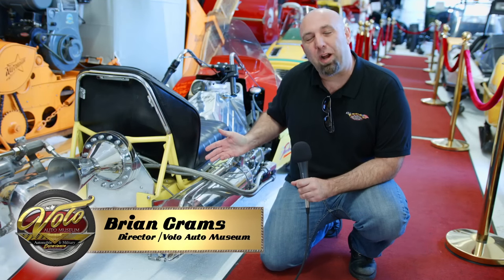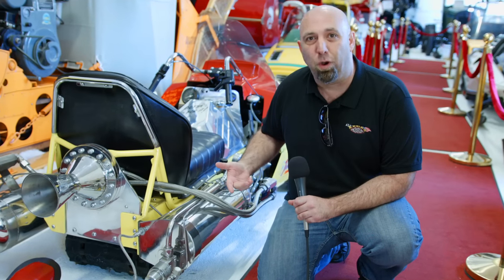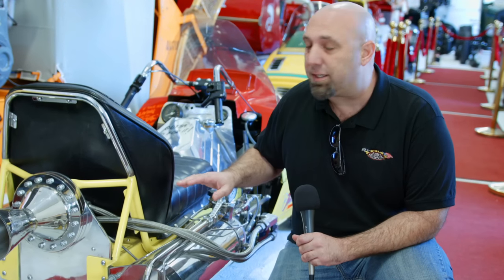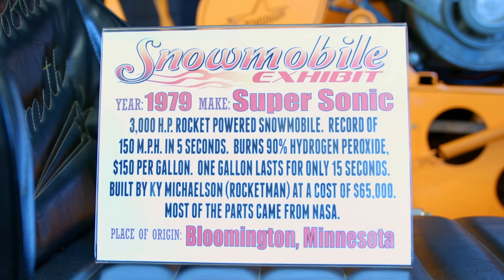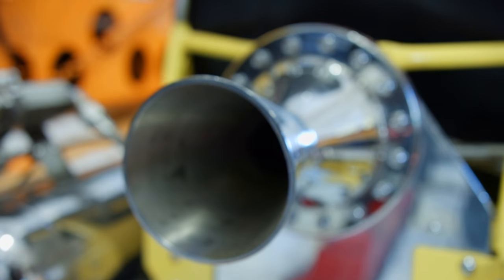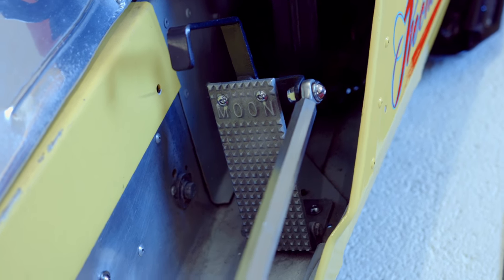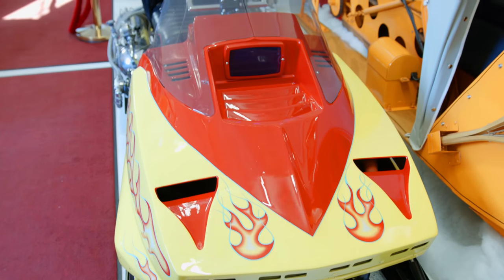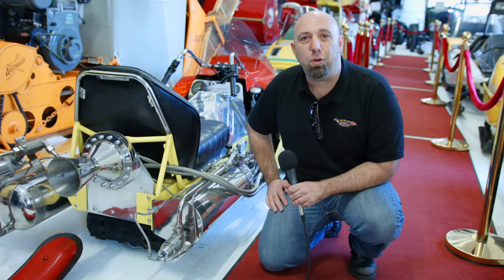Rocket Powered Snowmobile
On Display at the Volo Auto Museum is this record setting rocket powered snowmobile built by the Rocketman, Ky Michaelson.